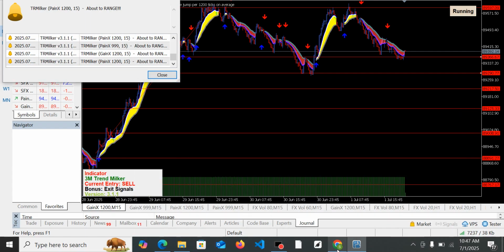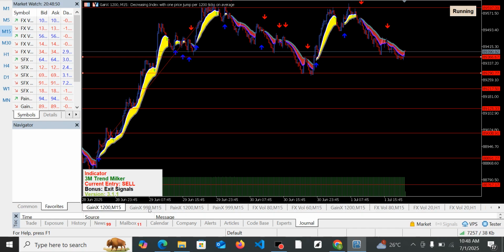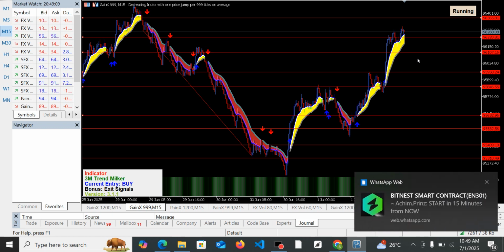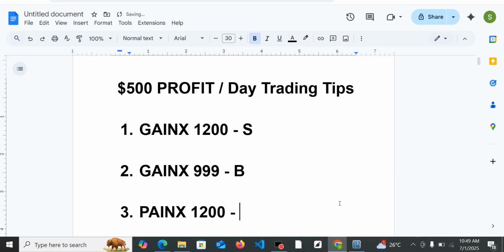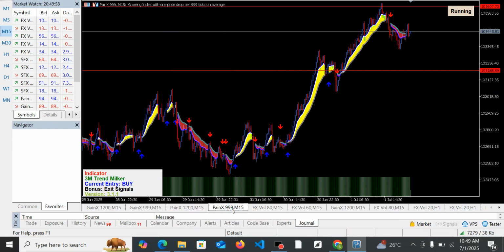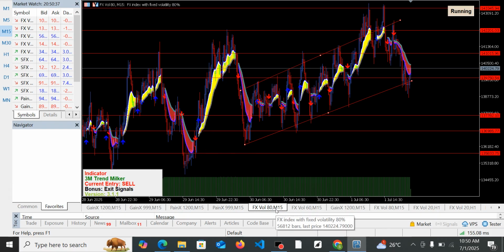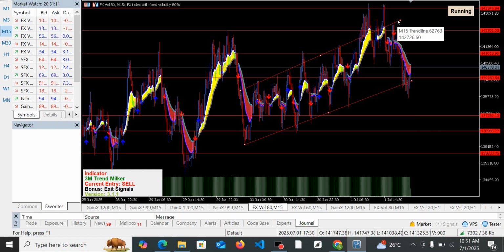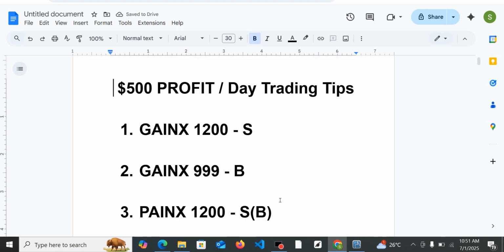🔴 $500 FOREX TRADING TIPS Vol. 1254